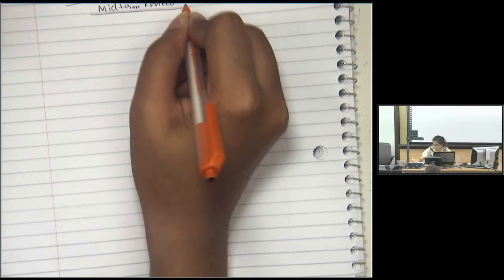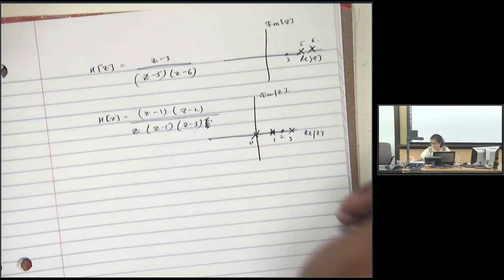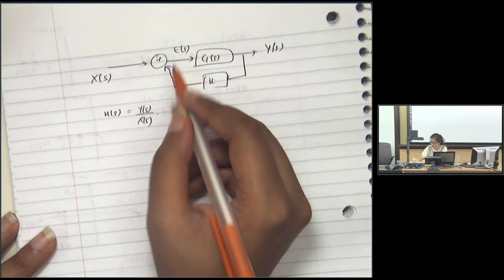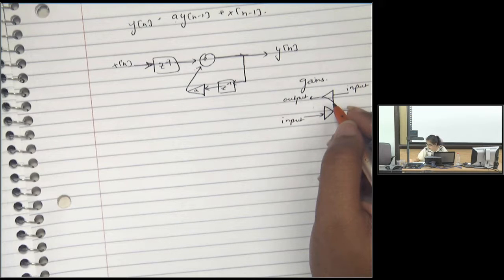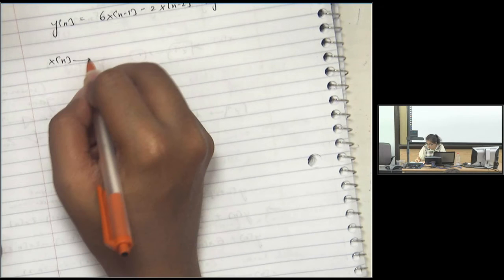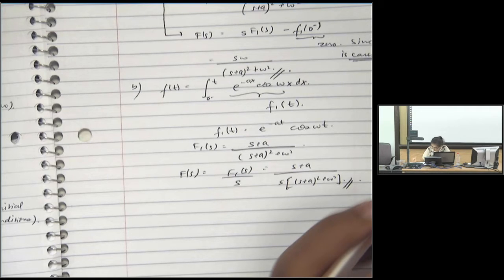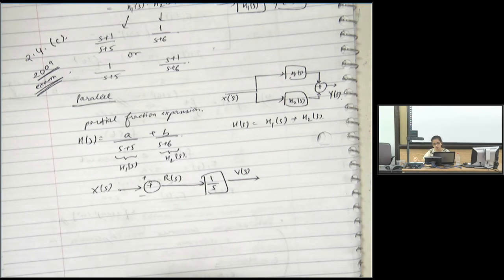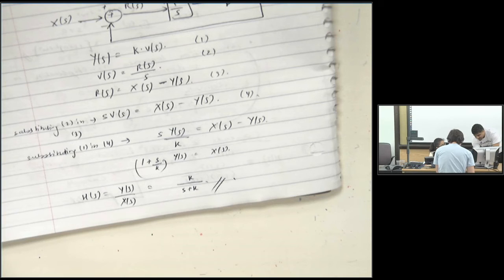Summer 2016 EE313 Session 9 - Midterm Review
Impulse response
Step response
Transfer function

Poles and zeros from Transfer function

Filter characteristics:
- Lowpass Filter
- Highpass Filter
- Allpass Filter
- Bandpass Filter
- Bandstop Filter
- Notch Filter

From system equation to block diagram representation

Properties of Laplace and Z Transforms